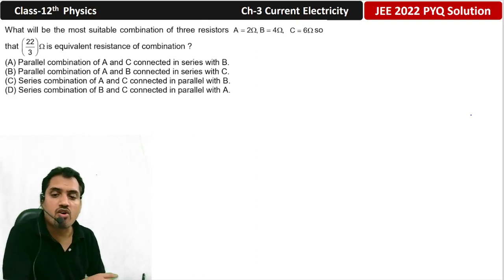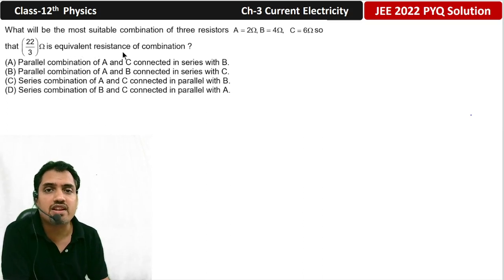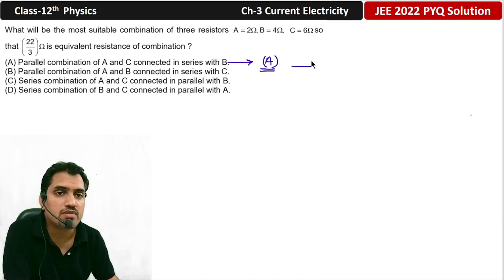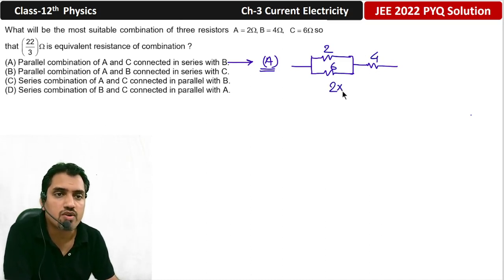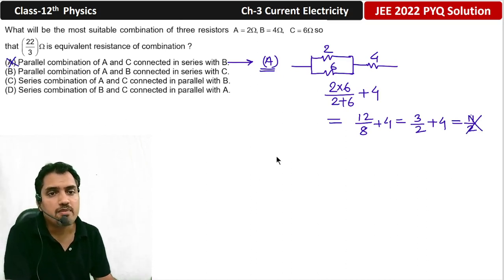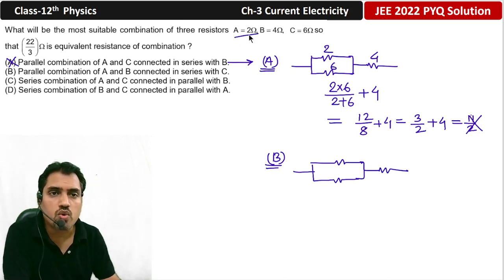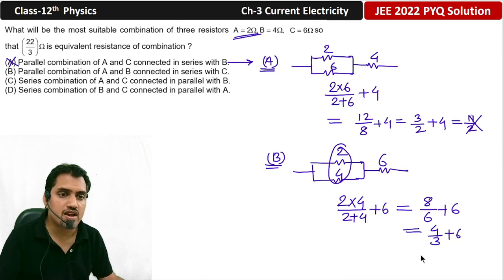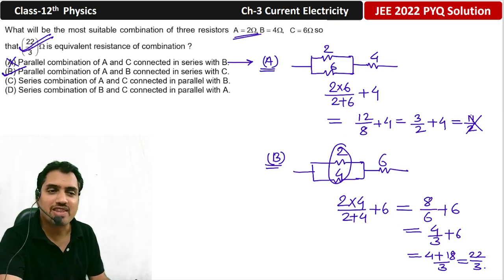JEE-2022 PYQ | CURRENT ELECTRICITY | CLASS-12TH PHYSICS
JEE Main question papers will enable students to understand the question paper pattern and difficulty level of various types of questions that appear in the upcoming exams.